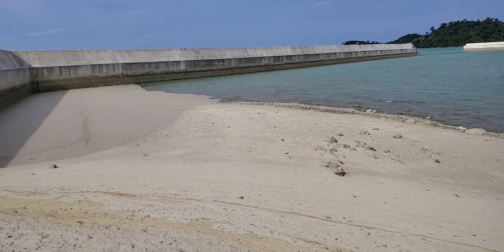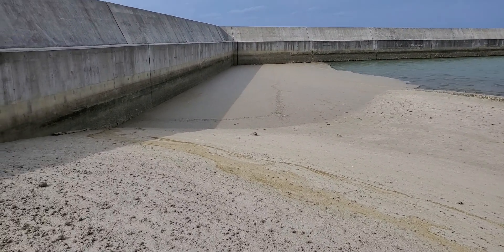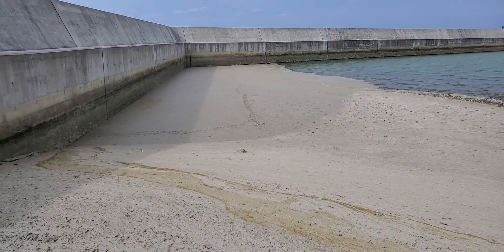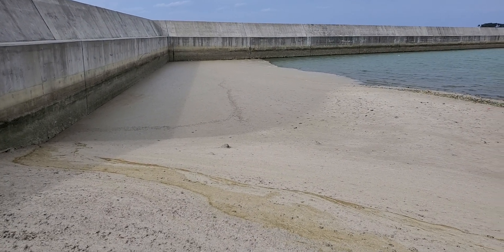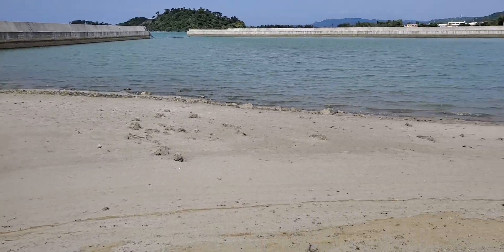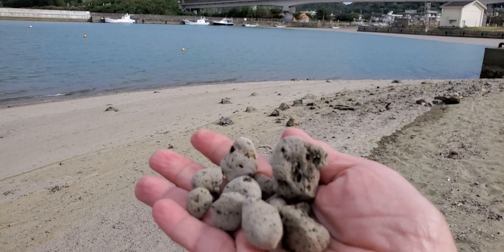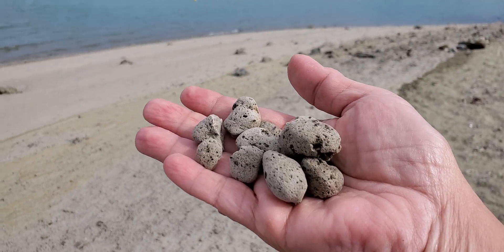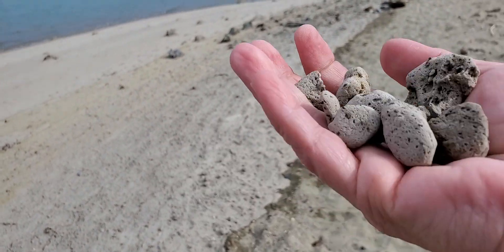FLOATING VOLCANO ROCKS!